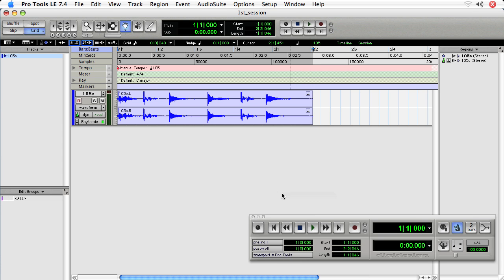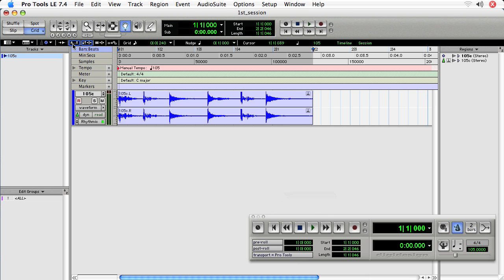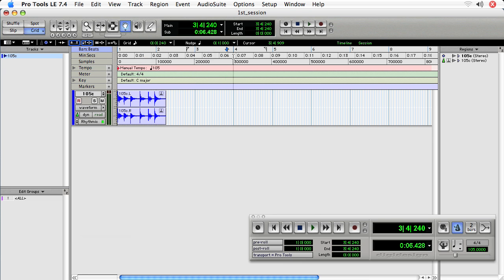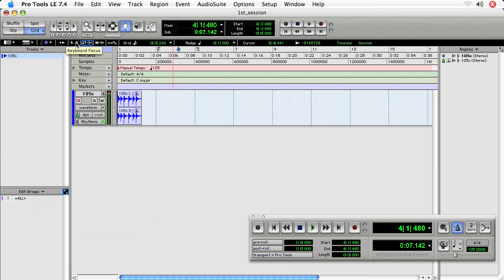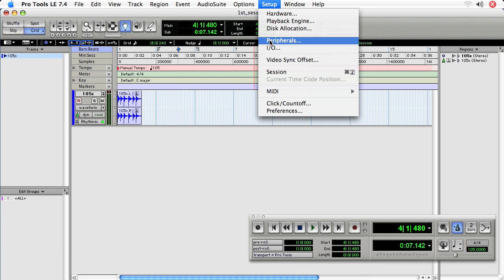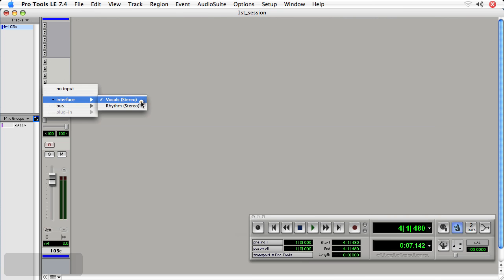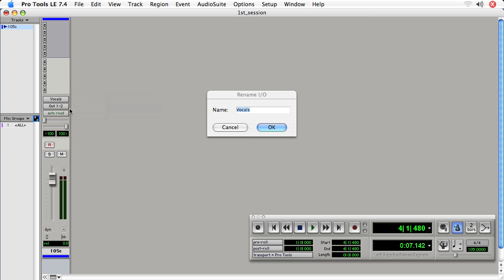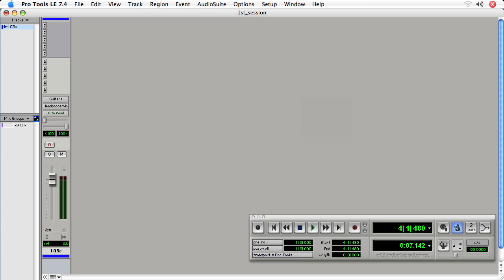Pro Tools LE - 01 Basics: 04 Xtras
Pro Tools tutorials on keyboard focus and right click to rename